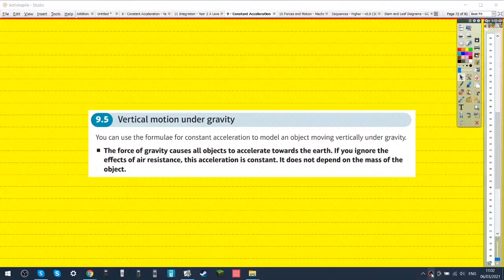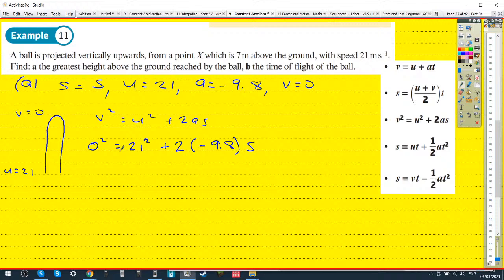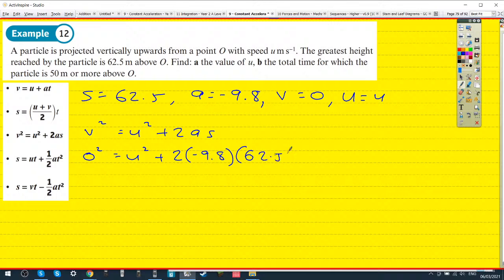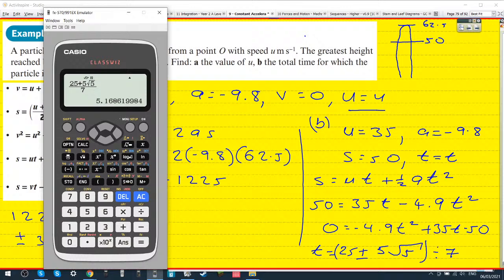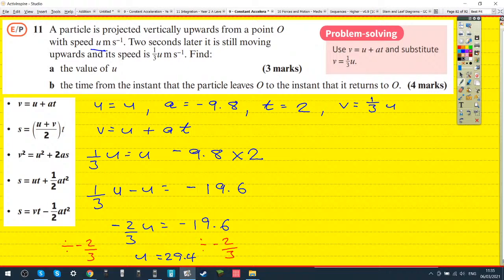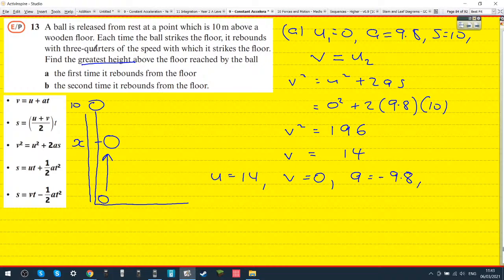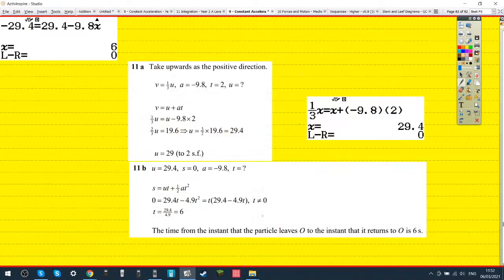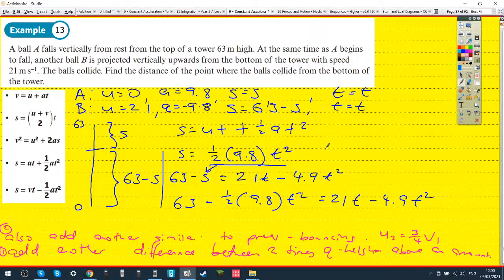Adam - 9.5 Vertical Motion Under Gravity - Year 1 AS A Level Mechanics - 6.3.21